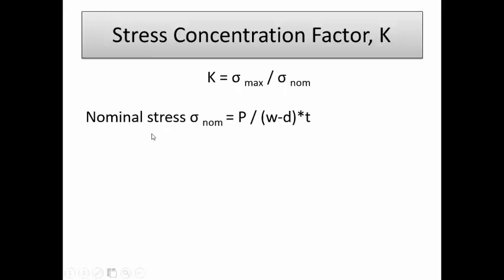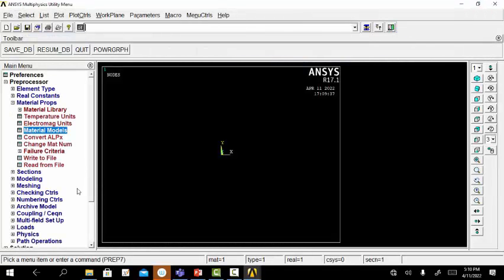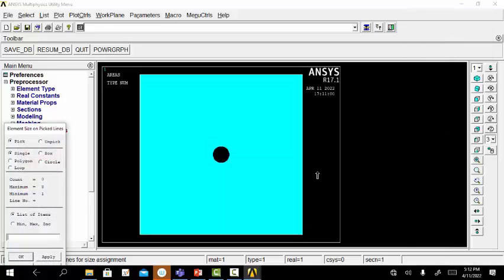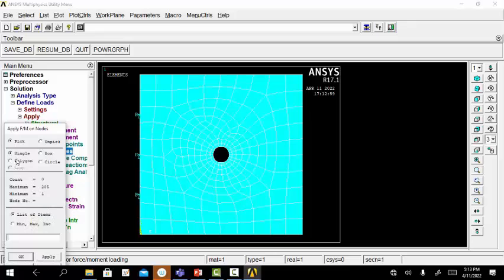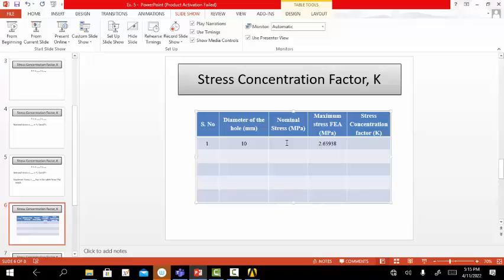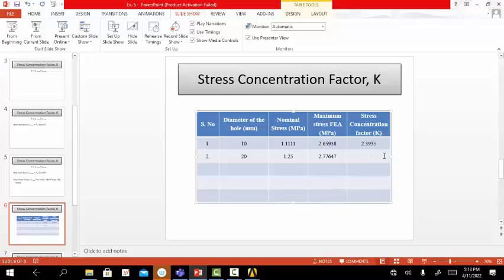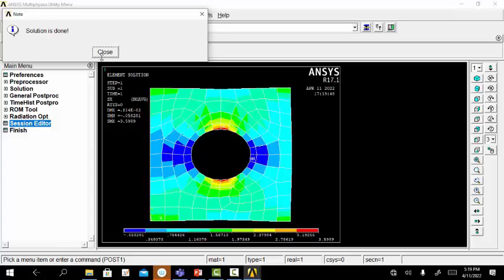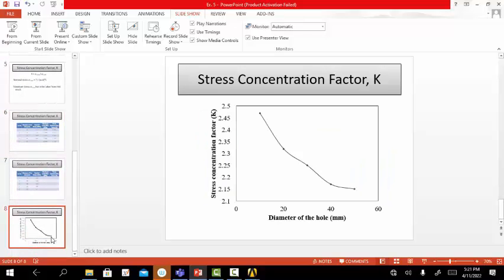How to perform stress concentration analysis on a square plate having circular hole?